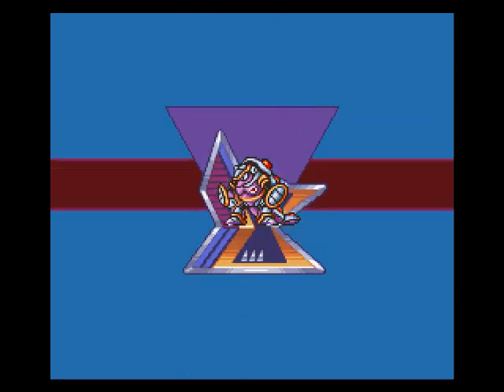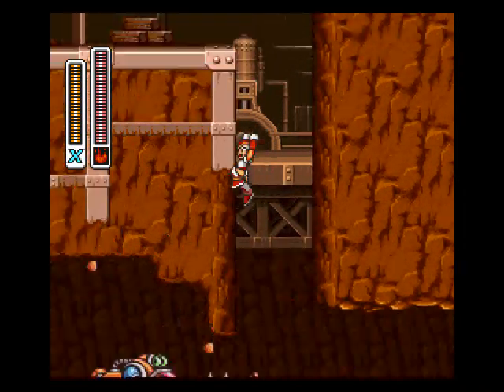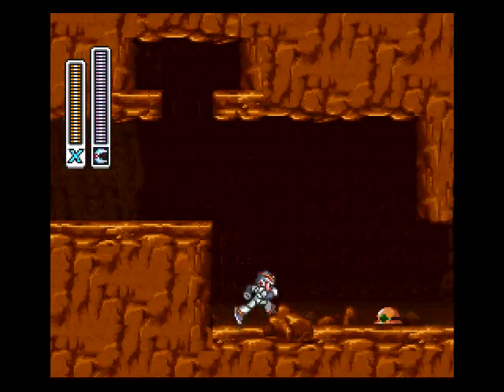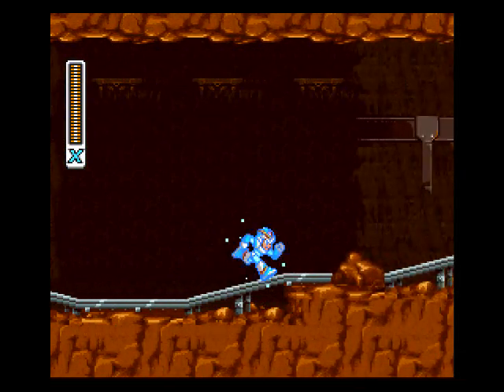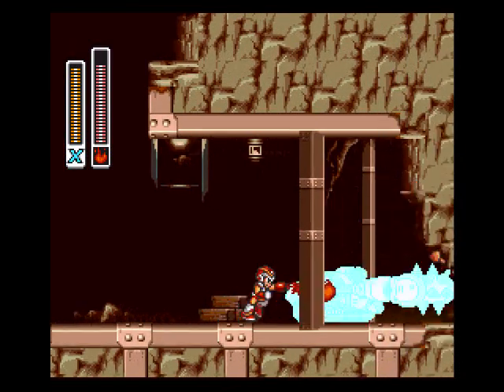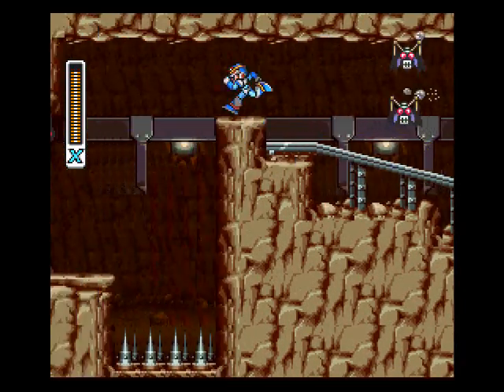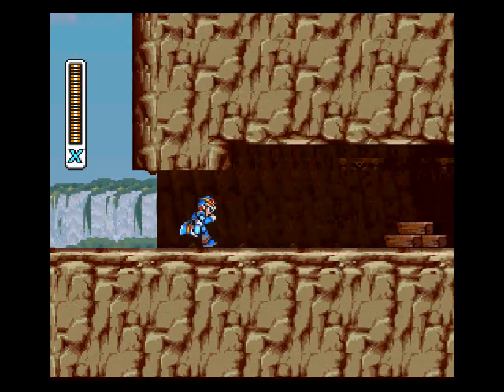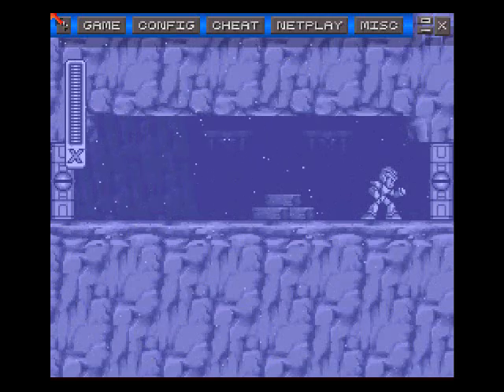Let's Play - Megaman X - 17 - Super Mine Kart!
This stage is just plain fun.